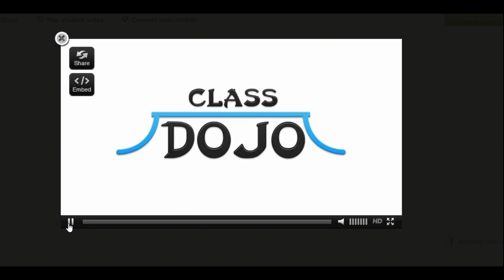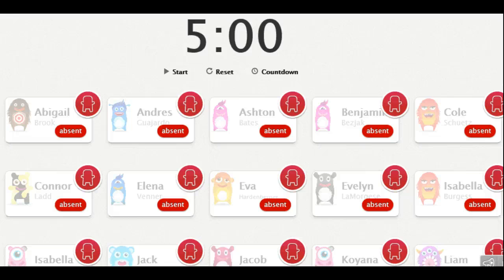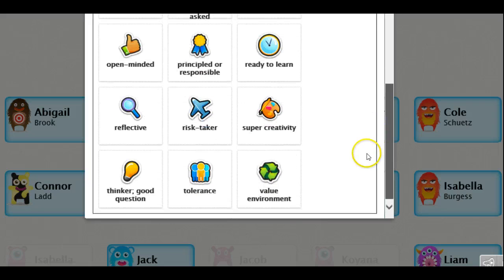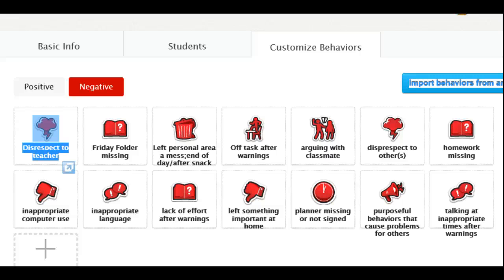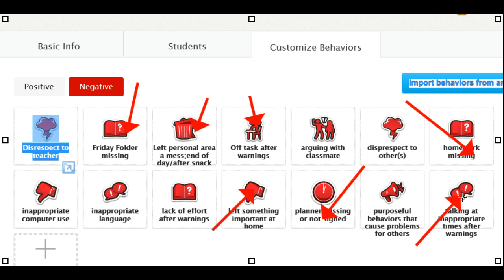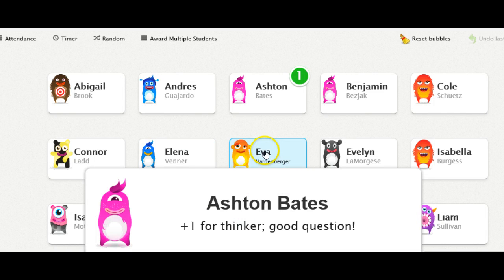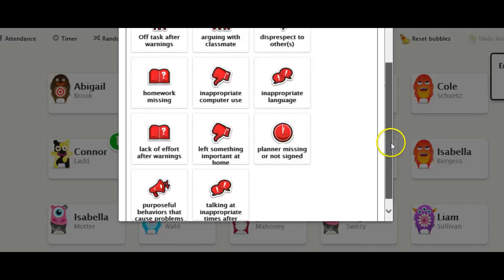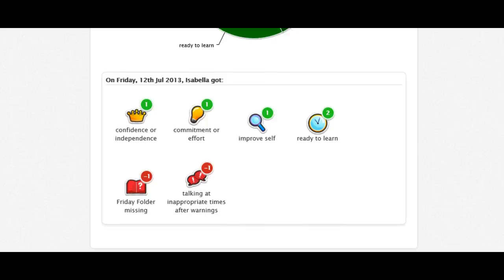class dojo dolphin den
class dojo